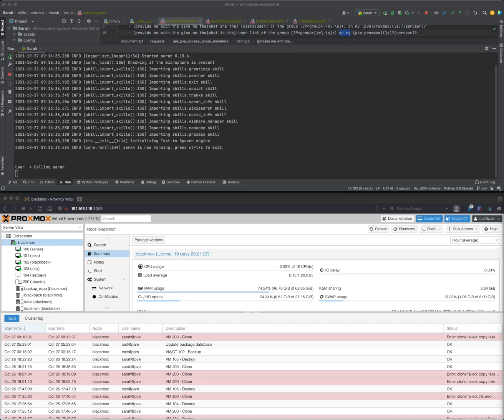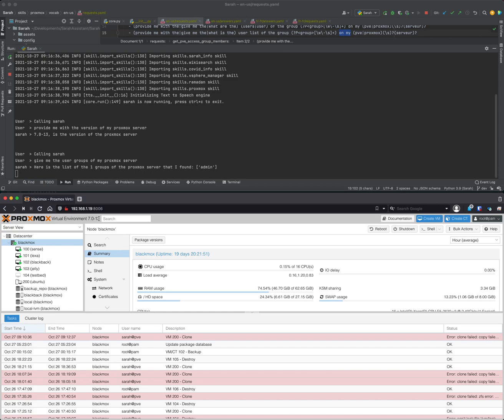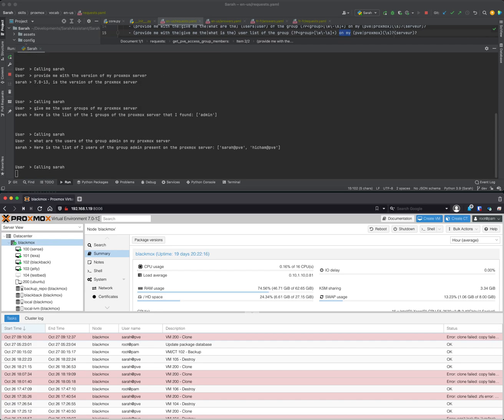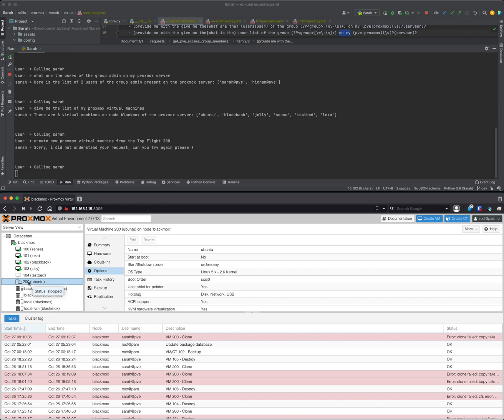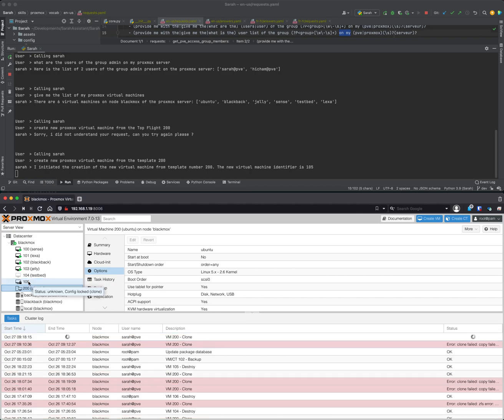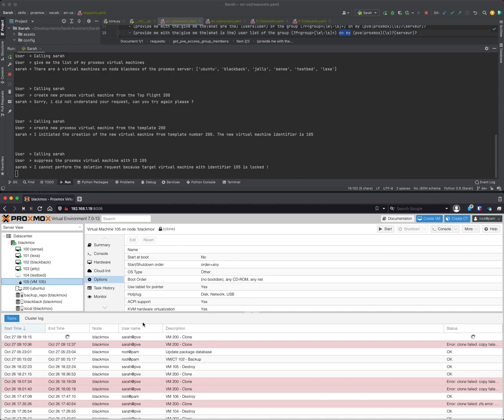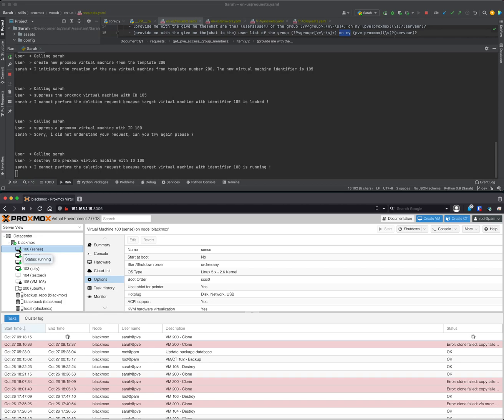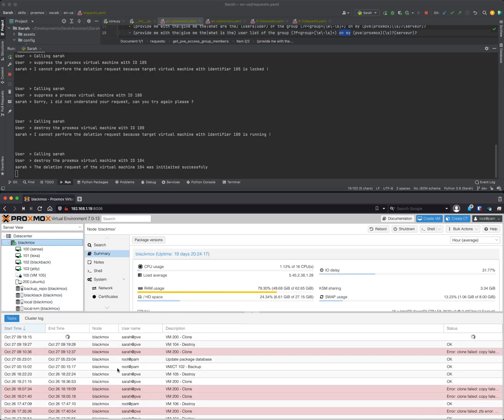Sarah, Voice Assistant, (VoiceOPS), Proxmox Skill (EN)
The main goals of Sarah project are to provide a completely modular and dynamic voice assistance (or as I like to call it: a voiceOPS):
-      Technology agnostic (use Amazon, Azure, IBM, Google … TTS and STT technologies)
-      Multi-voices support
-      Multi-Languages support
-      Can be extended by adding skills (Sarah capabilities)
-      Working on Mac, Linux, and especially on Raspbery Pi
-      Respecting privacy by using offline tools to perform recognitions when asked to (tools like Mozilla DeepSpeech for STT, and spdsay, macsay, svoxpico, mimic for TTS)
-      Each skills can be identified as private or public (when public, online technologies could be used)
-      Can be used day to day in home or in a professional way (checking infrastructure states, building virtual machines, providing alerts, …

Still a lot of works to do :-)